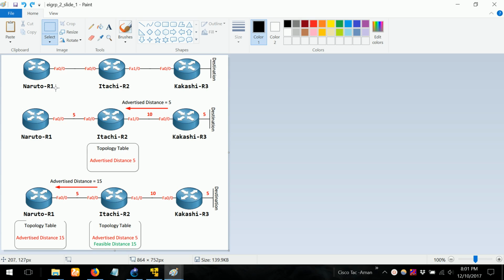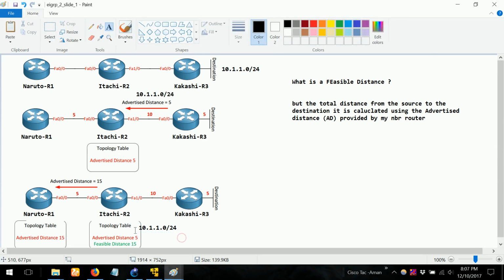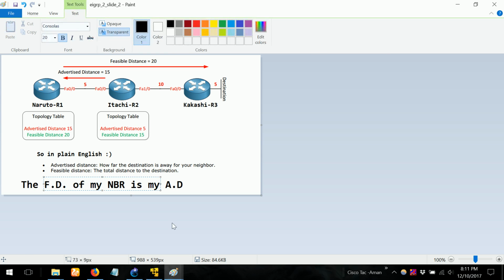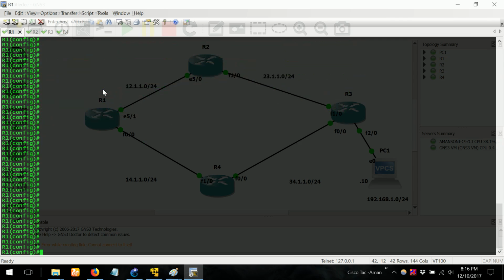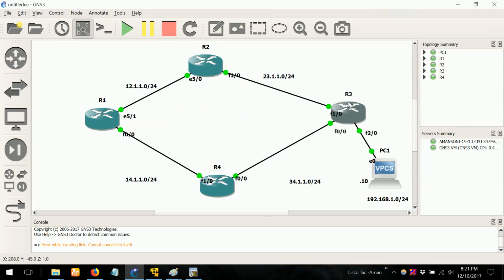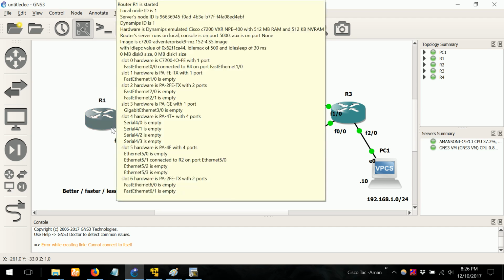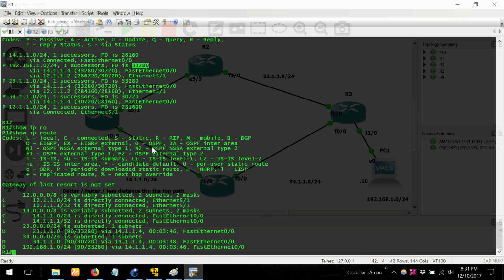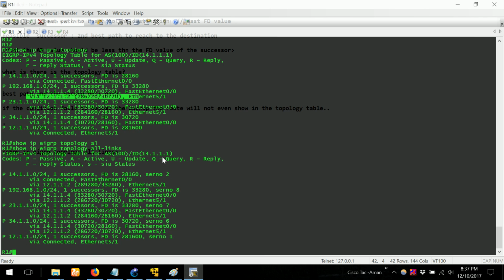EIGRP Routing protocol - 2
Eigrp concept of Distance calculation with Lab example